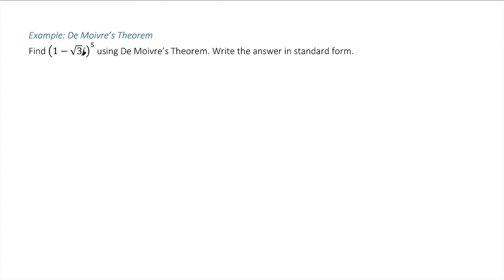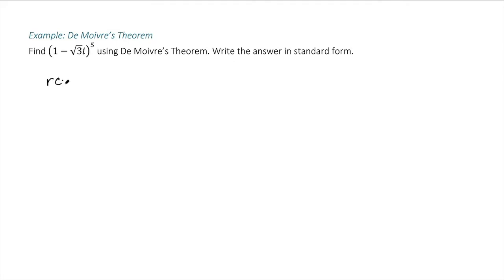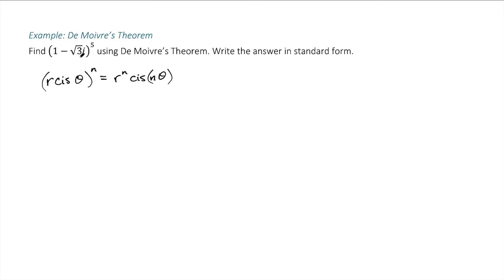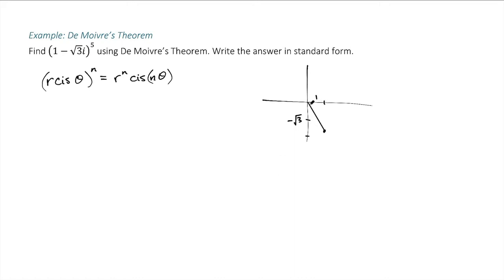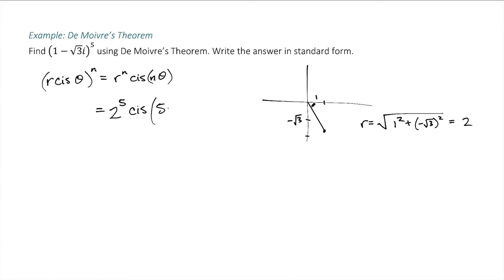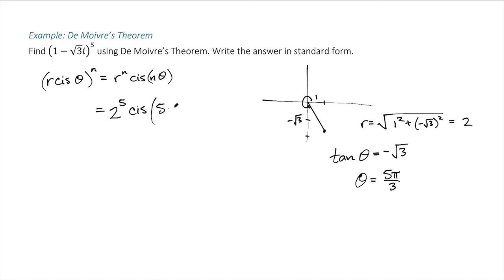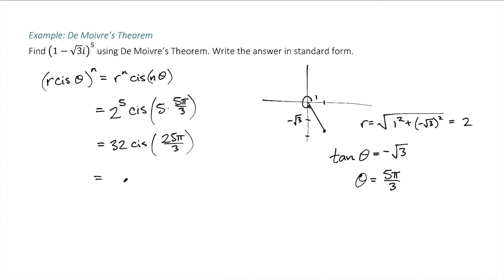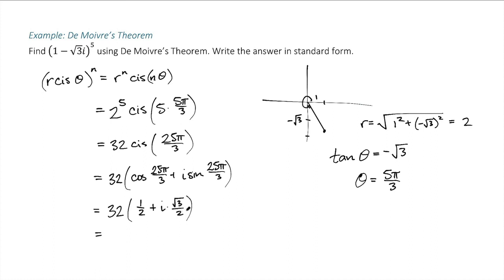De Moivre's Theorem Example